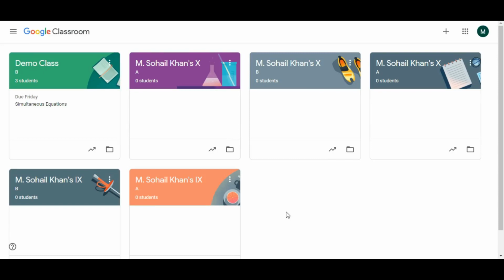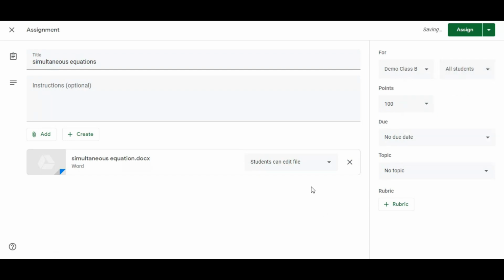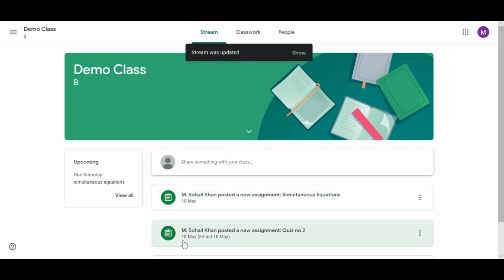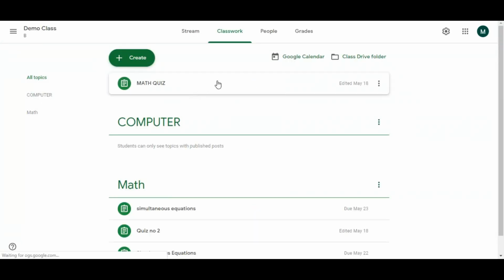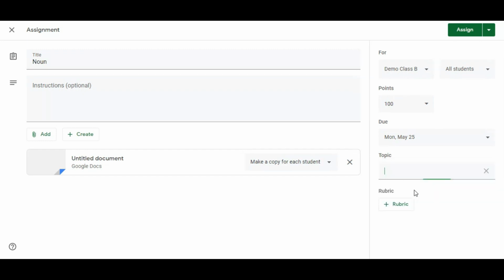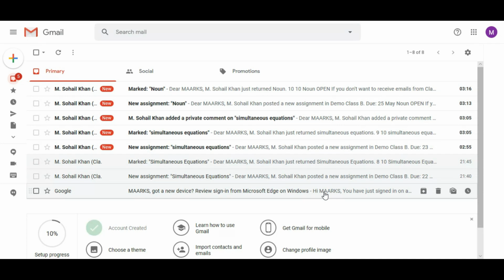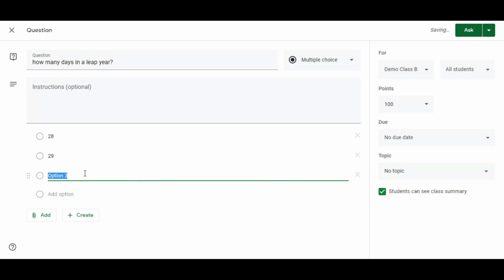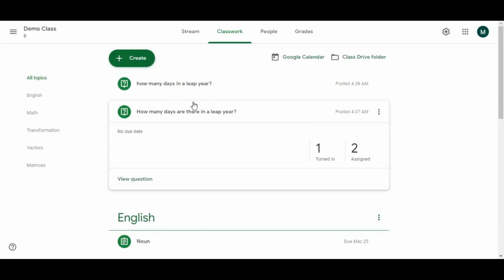How to Create, Edit, Delete, Return and mark assignment in google classroom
You will learn to create, Edit, Delete, Return and Mark Assignment in google classroom.